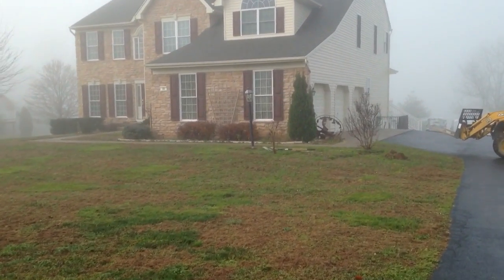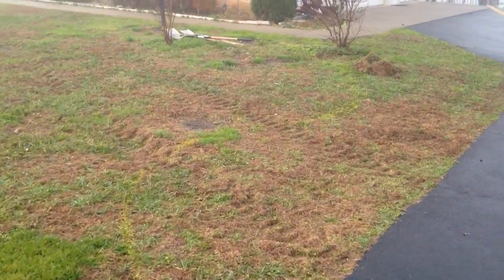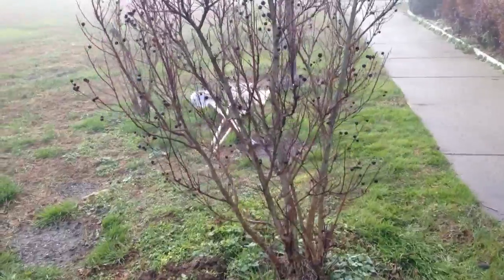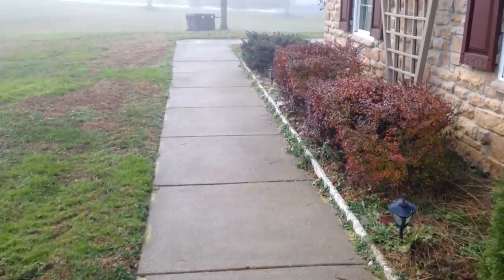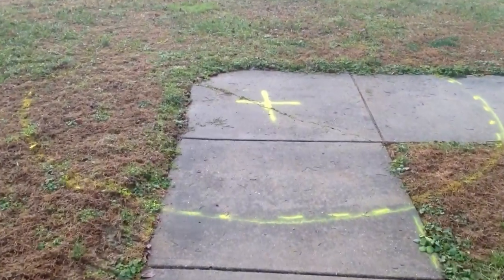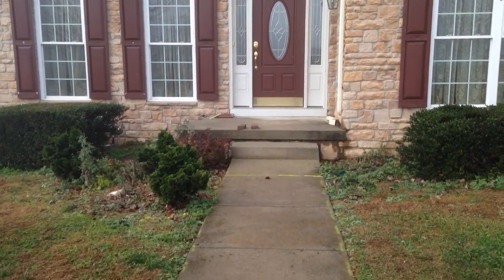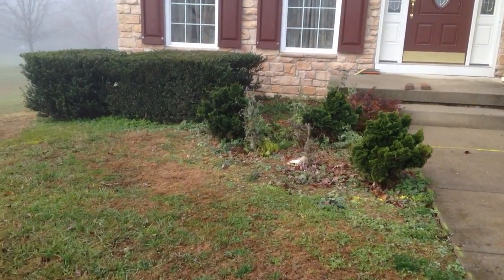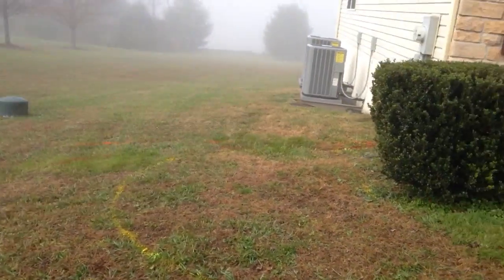Paver patio and walkway installation in Port Deposit maryla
This was our last hardscape patio and paver walkway project for the 2015 season. We finished this project one week before Christmas with summer like temperatures.  The pavers chosen were Techo-bloc Eva, Hera, and villagio with mini creta walls.  This project was finished off with new landscape beds that will be planted in the spring, low voltage LED lighting, and new sod to repair the disturbed areas of the lawn.